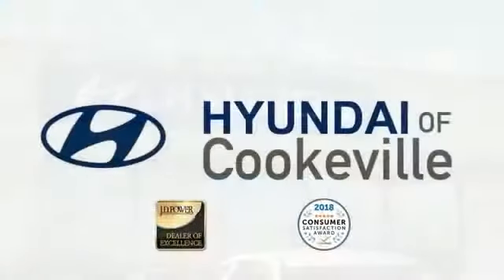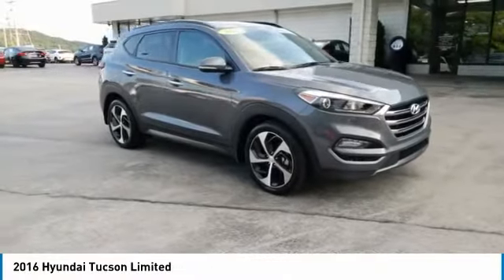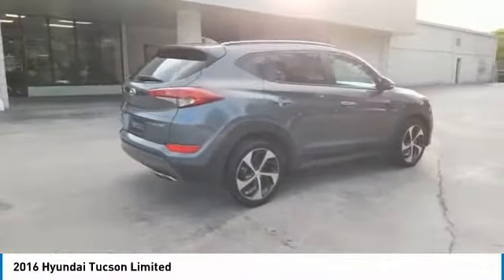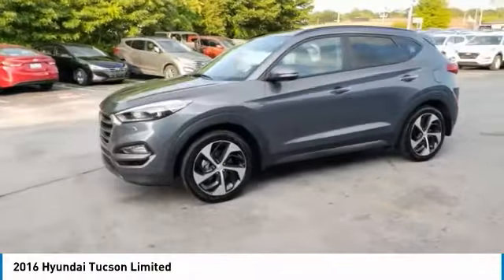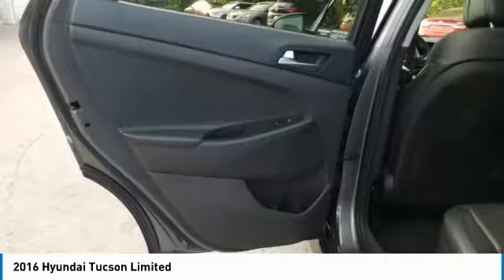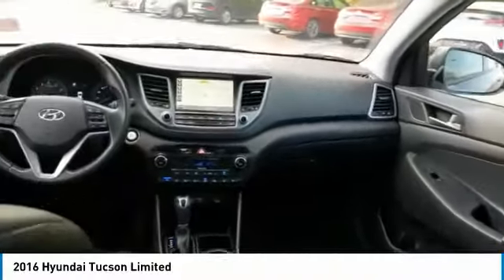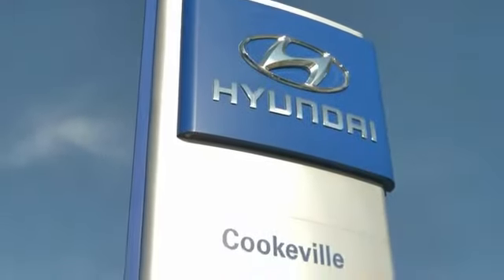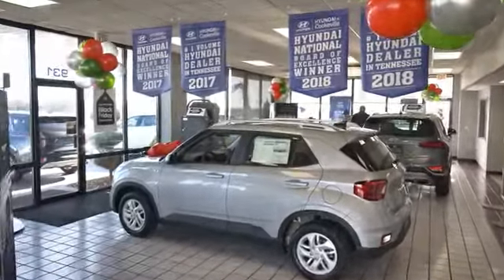2016 Hyundai Tucson Live T066042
Recent Arrival! Backup Camera, Sunroof/Moonroof, Bluetooth, Navigation, Leather Seats, Push Button Start, Our listed price includes financing through Hyundai Motor Finance at standard rates., 4.2-Inch Color LCD Electroluminescent Cluster, Automatic Emergency Braking (AEB), Front & Rear LED Maplights, Heated Rear Seats, High-Intensity Discharge Headlights, Limited Ultimate Package 03, Navigation System, Option Group 03, Panoramic Sunroof, Rear Parking Sensors, Ventilated Front Bucket Seats. CARFAX One-Owner.brbrThank you for choosing Hyundai of Cookeville! Where we are creating happy buyers every day!! All of our preowned vehicles have gone through a multi point inspection by our certified trained technicians and have been professionally detailed!! 2016 Hyundai TucsonbrbrClean CARFAX. 25/30 City/Highway MPG Awards:br * 2016 KBB.com 10 Best All-Wheel Drive Vehicles Under $25,000 * 2016 KBB.com 10 Best SUVs Under $25,000 * 2016 KBB.com Best Buy Awards Finalist * 2016 KBB.com 5-Year Cost to Own AwardsbrbrHere at Hyundai of Cookeville is where you Get the best deals with that hometown feel!!! Please give me a call to set up your test drive.